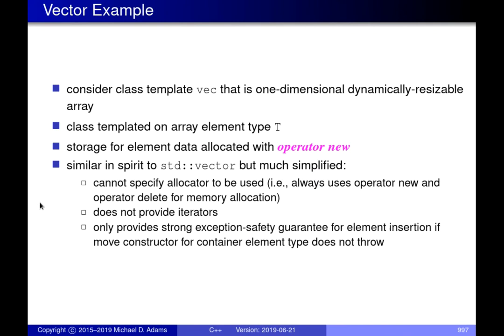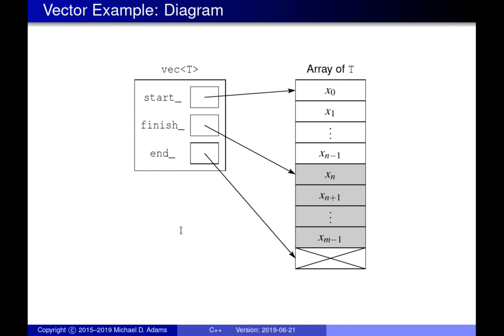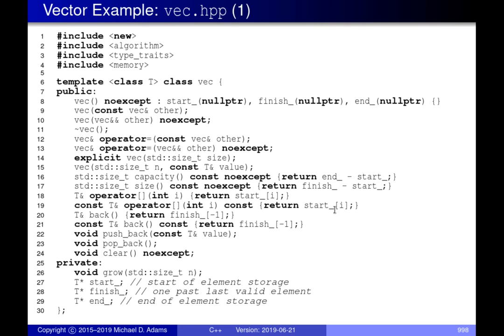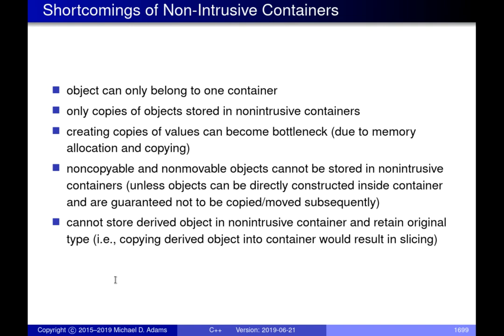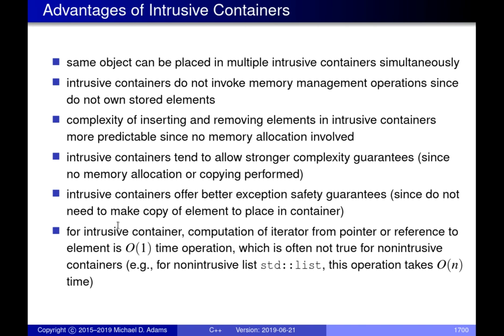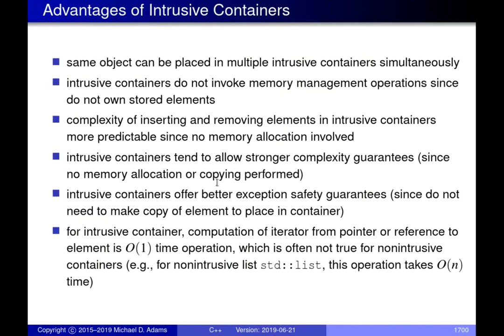SENG 475 Lecture 21 (2019-06-21) — Memory Management, Intrusive Containers, Pointers to Members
[00:00]: [memory_management] Vector Example
    [01:48]: [memory_management] Vector Example: Diagram
    [02:43]: [memory_management] Vector Example: vec.hpp (1)
    [06:55]: [memory_management] Vector Example: vec.hpp (2)
    [12:48]: [memory_management] Vector Example: vec.hpp (3)
    [17:01]: [memory_management] Vector Example: vec.hpp (4)
    [20:49]: [memory_management] Vector Example: vec.hpp (5)
    [24:02]: [memory_management] Vector Example: vec.hpp (6)
    [27:38]: [data_structures] Intrusive Containers
    [33:25]: [data_structures] Shortcomings of Non-Intrusive Containers
    [35:28]: [data_structures] Advantages of Intrusive Containers
    [38:27]: [data_structures] Disadvantages of Intrusive Containers
    [42:40]: [data_structures] Disadvantages of Intrusive Containers (Continued)
    [45:21]: [classes] Pointers to Members
    [47:58]: [classes] Pointers to Members (Continued)